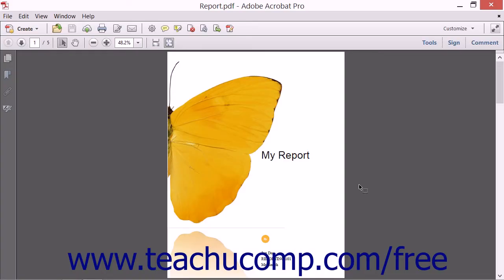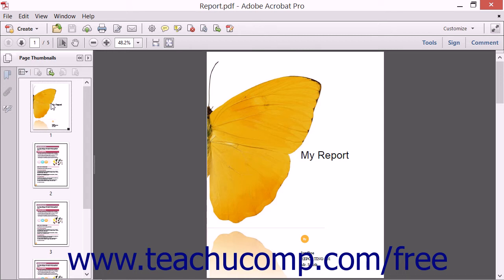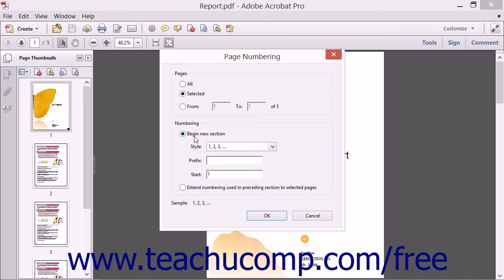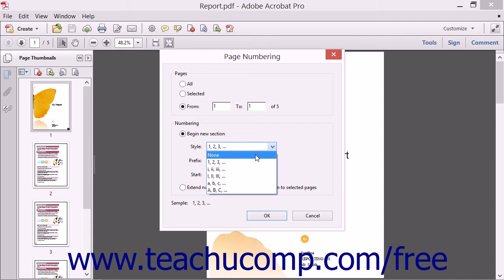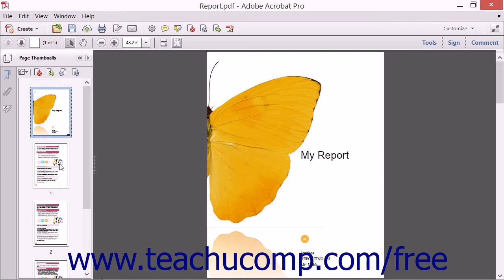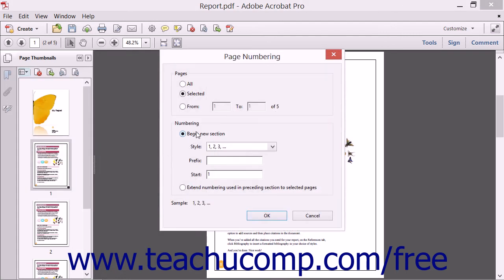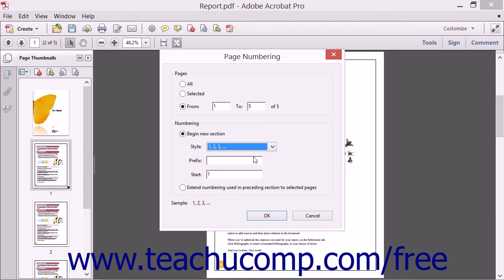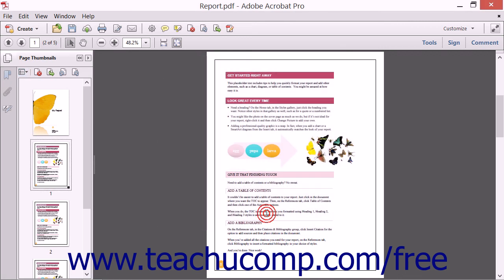Changing the Page Number Display - Adobe Acrobat XI Training Tutorial Course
Learn about Changing the Page Number Display in Adobe Acrobat XI Visit us today!